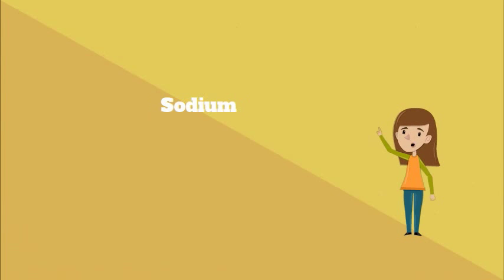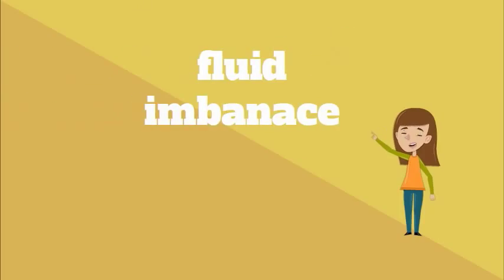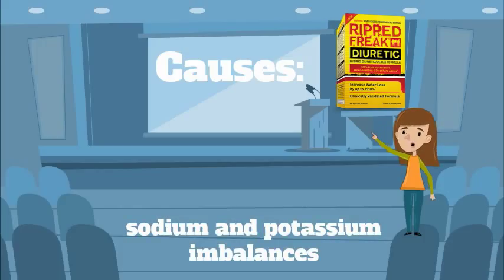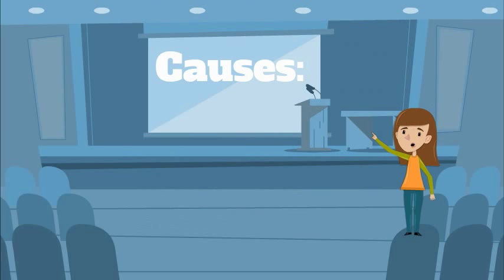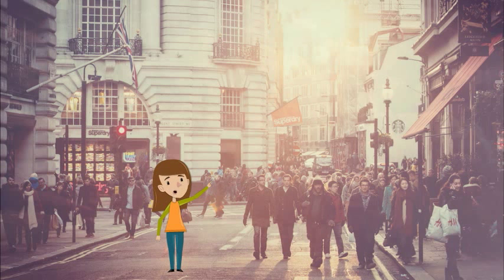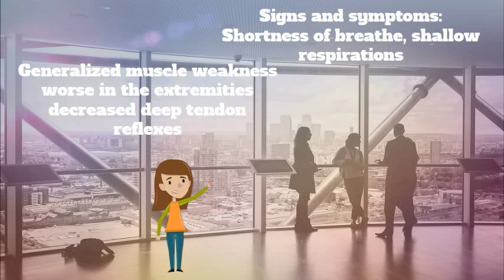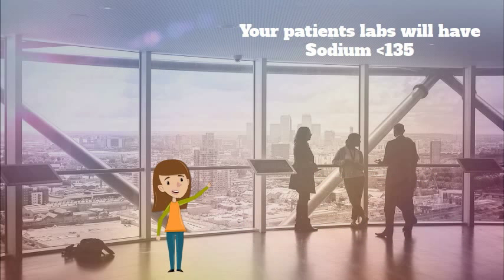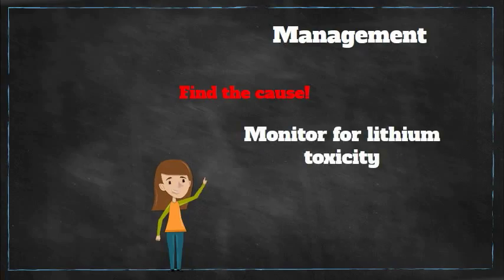Hyponatremia (Kalin)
A 2D animated promotional video for Tread 2 Go company.

Need a promotional video for your business as well?

We offer professional video creation, tailored expecially to your business. Voice -Over recording, studio effects and unlimited revisions are included for every animation.